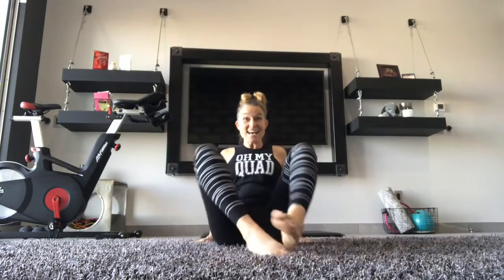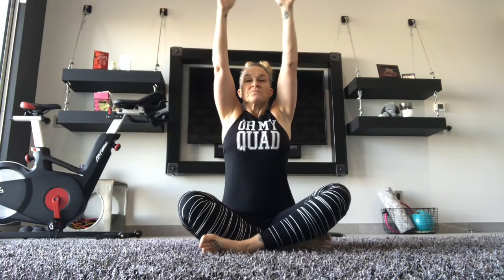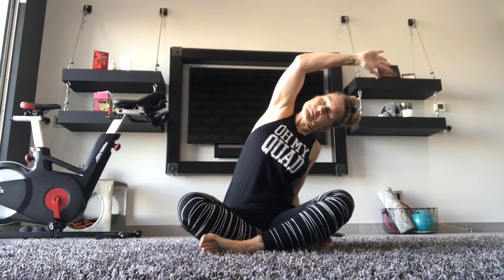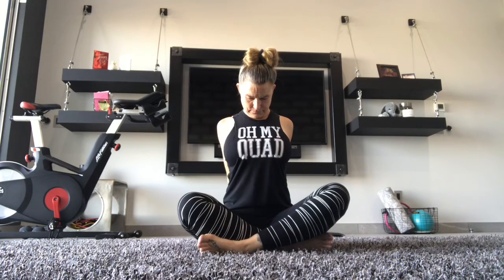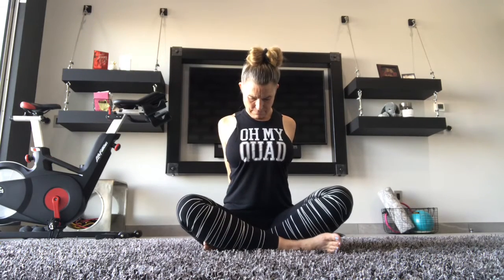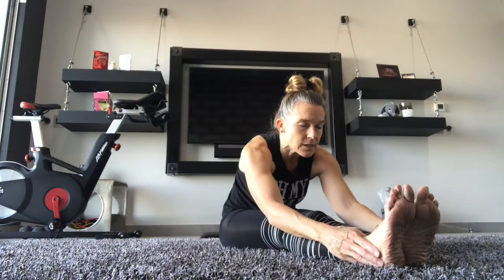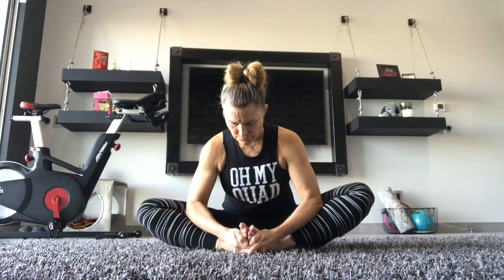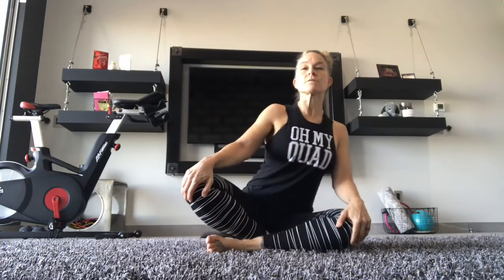Stretching with alicea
Hips. Hamstrings. Glutes